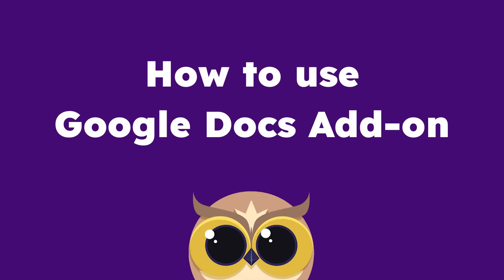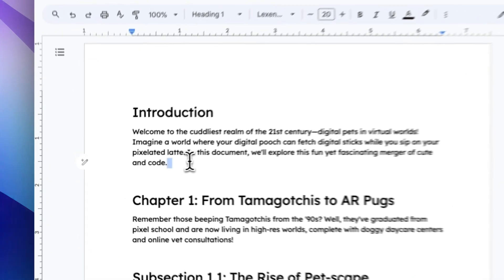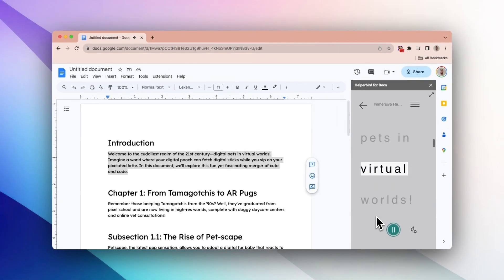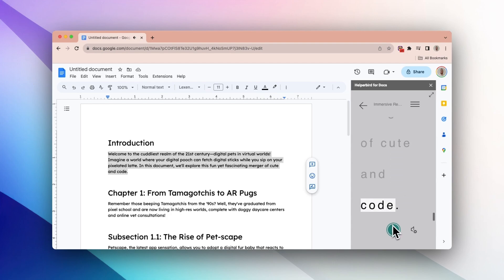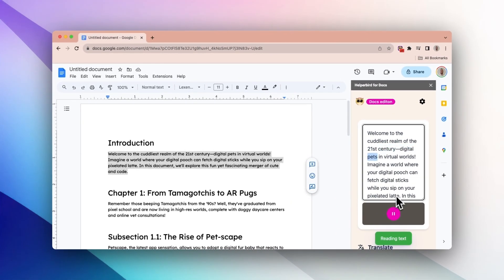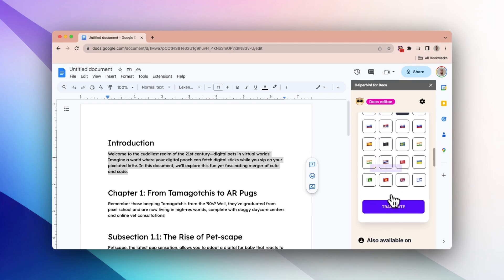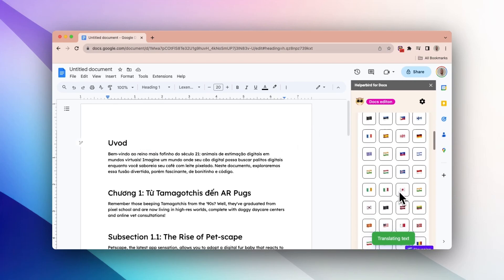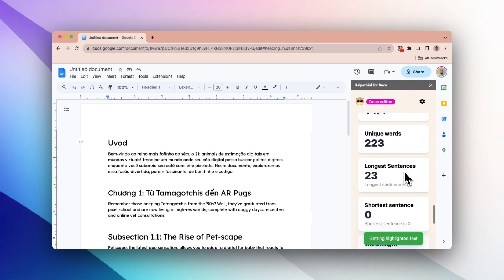How to Use Helperbird Google Docs Add-on - Helperbird Tutorials.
Unlock the power of Google Docs with Helperbird's feature-rich Add-on. This step-by-step tutorial will show you how to:

1. Switch to a dyslexic-friendly font (Lexend).
2. Translate documents into multiple languages.
3. Utilize Immersive Reader.
4. Gather text statistics.
5. Activate text-to-speech features.

Elevate your document editing experience with Helperbird!